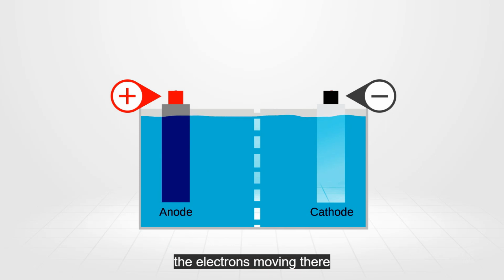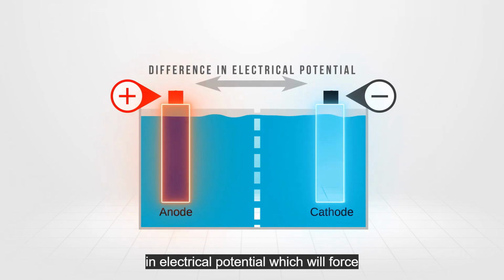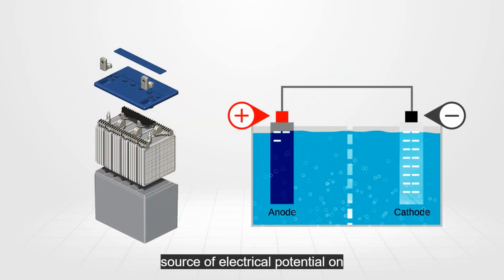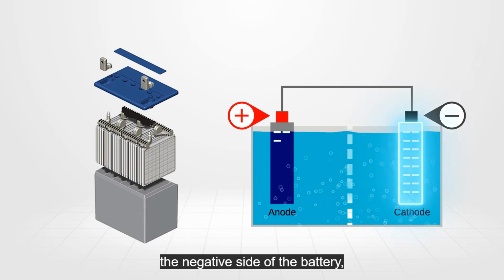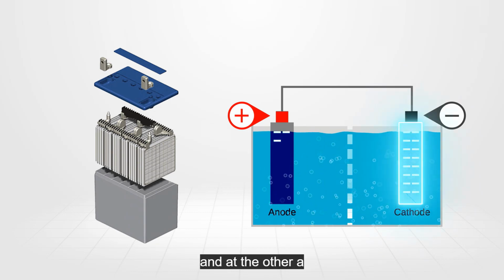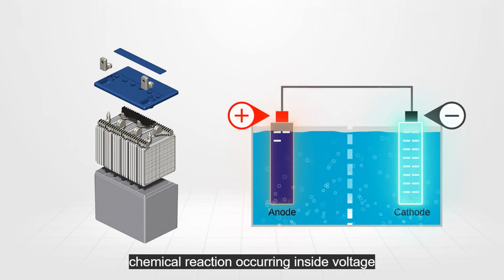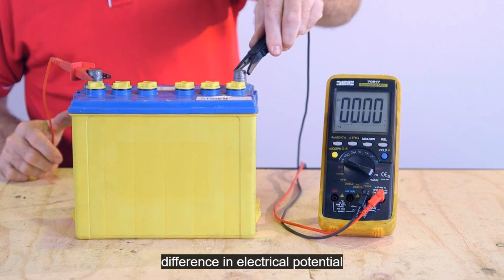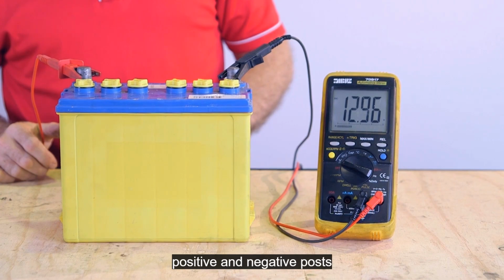Practical Uses For Ohms Law